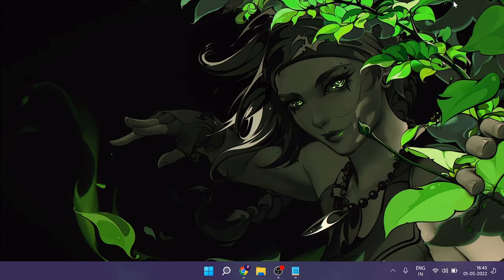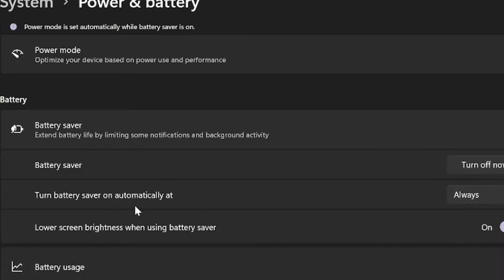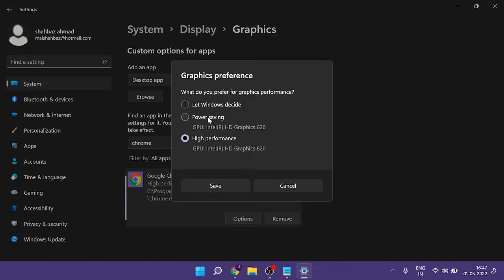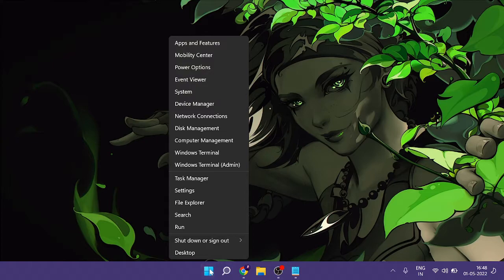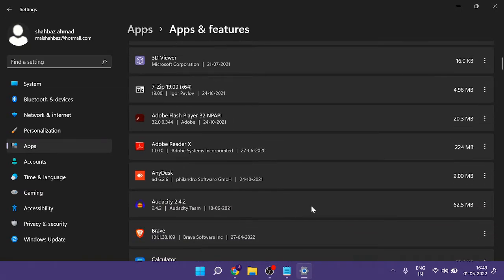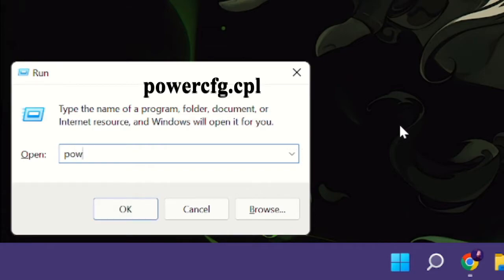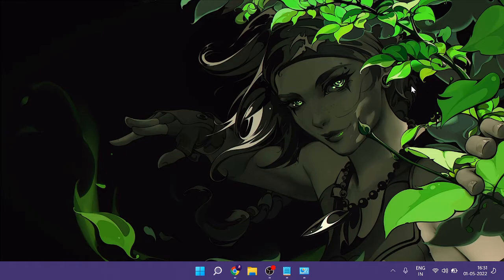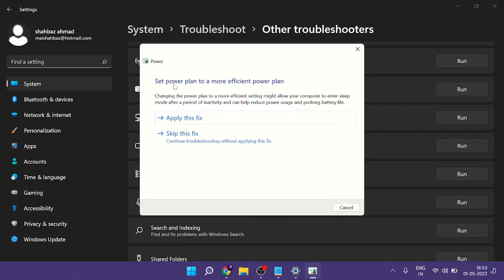How To Fix Battery Drain Issues on Windows 11 | Increase Battery Backup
Apply these 8 effective solutions to fix quick battery drain issues and increase laptop battery power backup.

Do not skip any part and check all the steps carefully and you can also make a Restore point in case you want to revert the settings back.

☑ Watched the video!
☐ Liked?